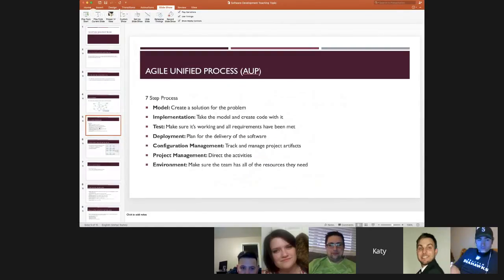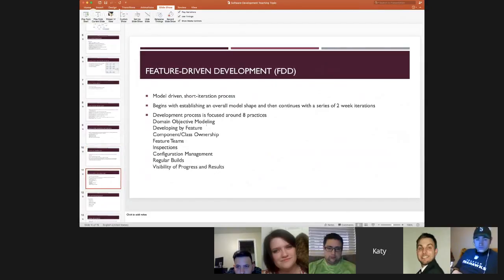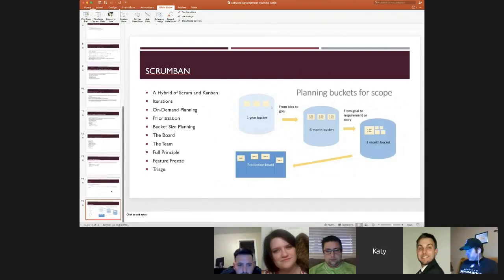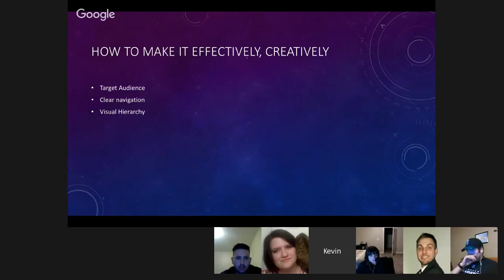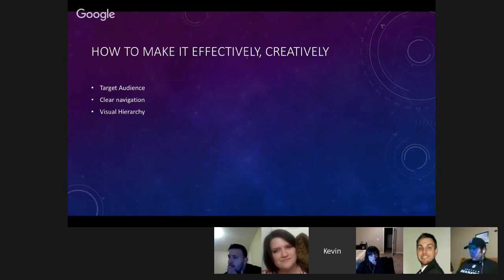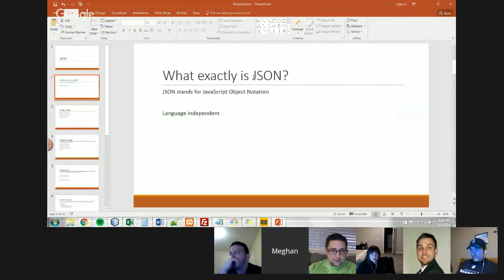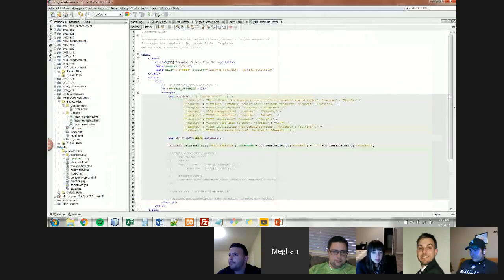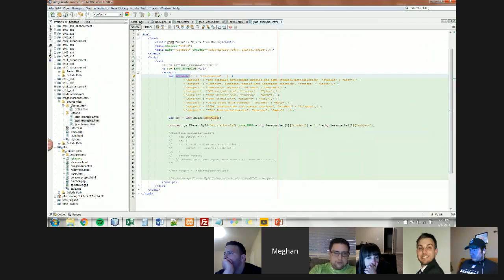Group 1: Meeting 2